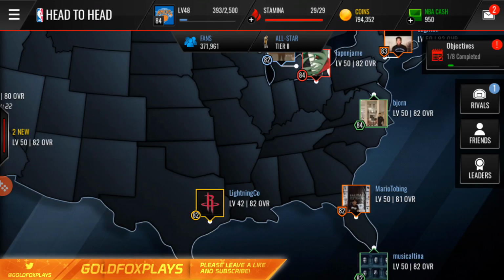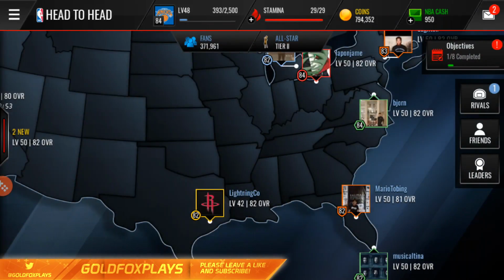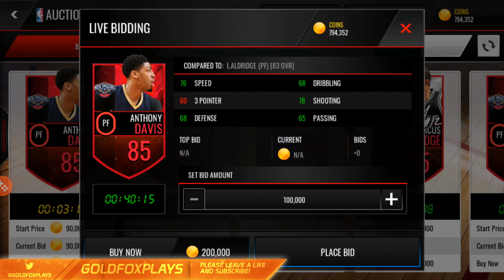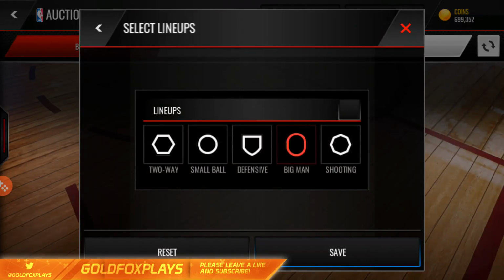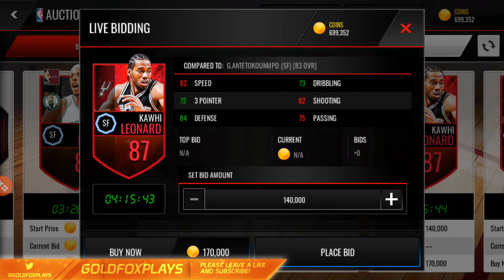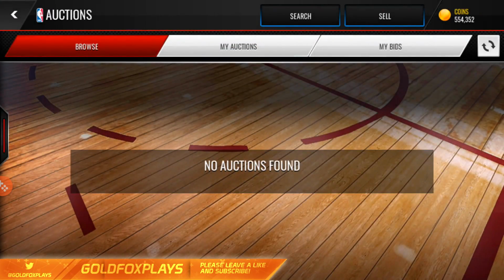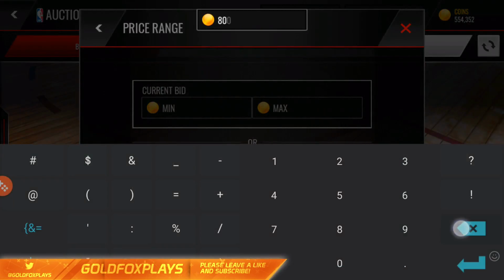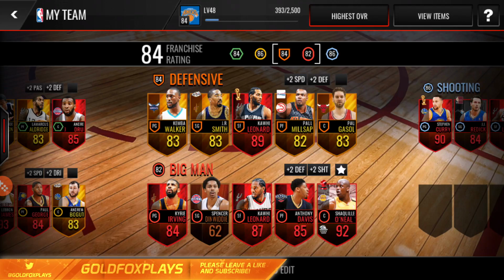600K SHOPPING SPREE!! | PICKING UP SO MANY ELITE PLAYERS!! | NBA LIVE MOBILE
SHOPPING SPREE NBA LIVE MOBILE

-GoldfoxPlays✔